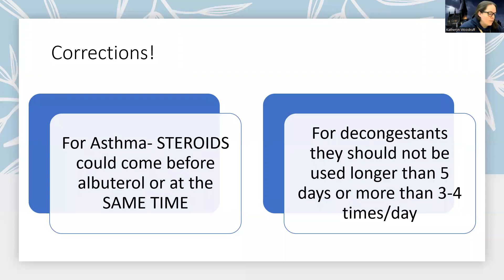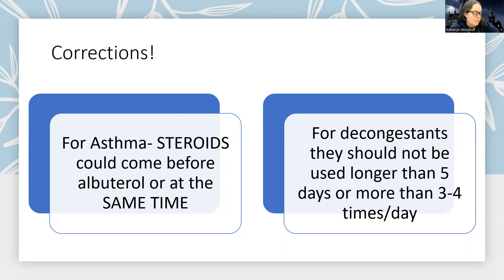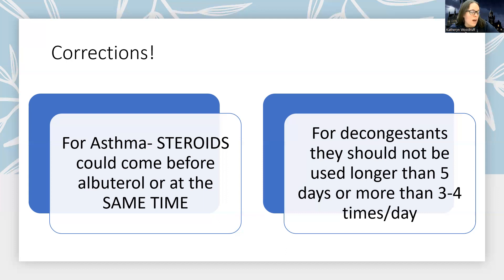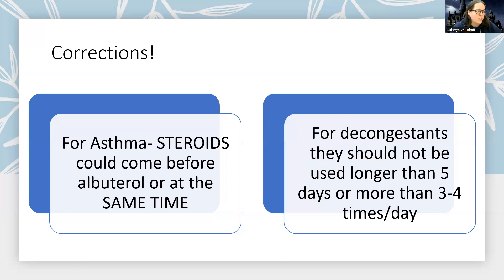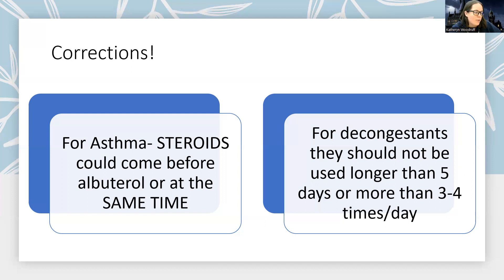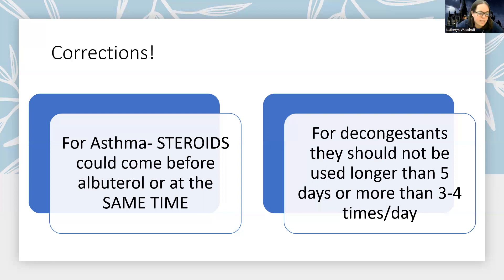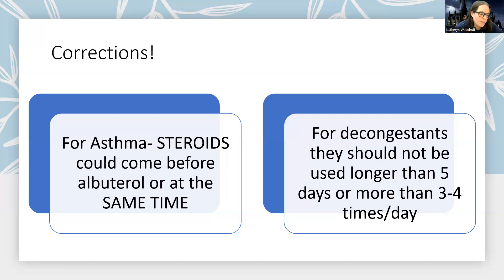Adult Med/Surg: Corrections to Respiratory Content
Here are some corrections to some information I've provided about respiratory disorders- specifically pertaining to asthma treatments as well as decongestant teaching.